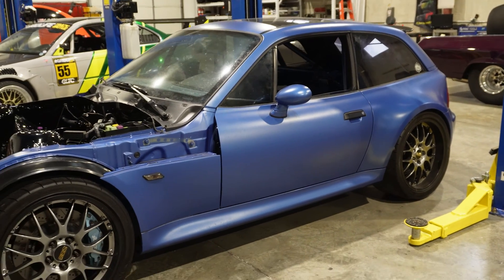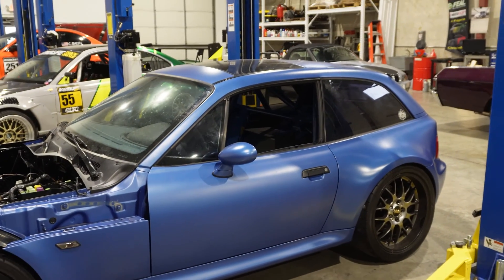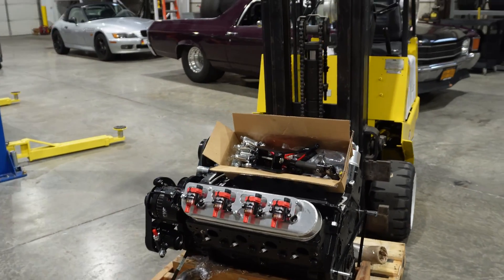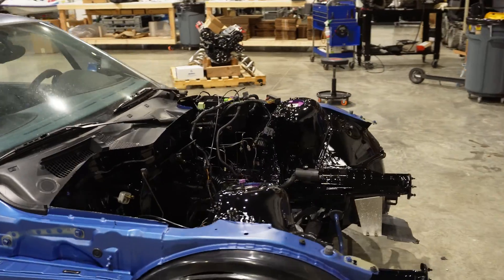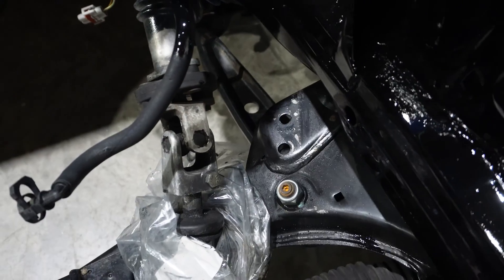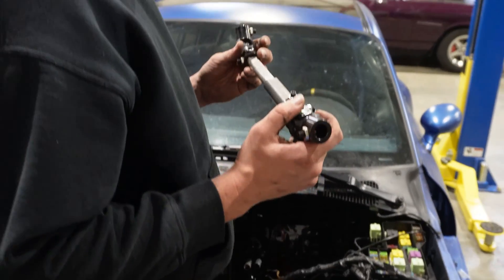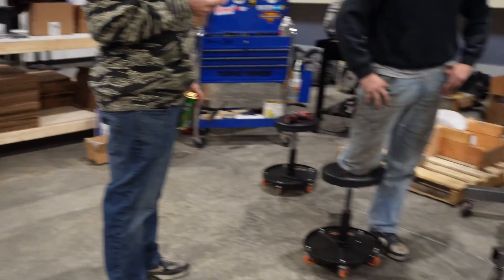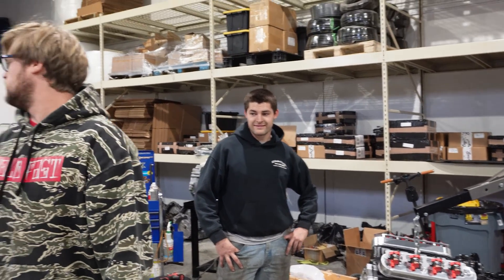Z3M/LS/8HP Swap Series! Episode 1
We are hyped to get this project driving! This true BMW Z3M is going under the knife to receive a LS motor running on Holley Terminator X Max, 8HP70 operated by the HTG GCU, and a Super 8.8 differential with our custom axles; plus a ton of other cool thing in-between! This car had the first supercharged S54 Z3 in the US, and again will be amongst the first when complete.